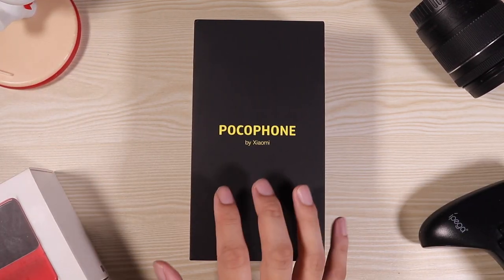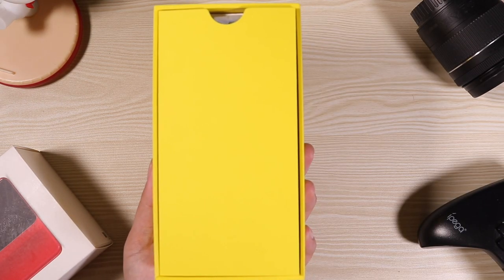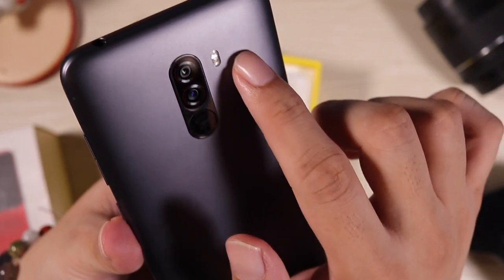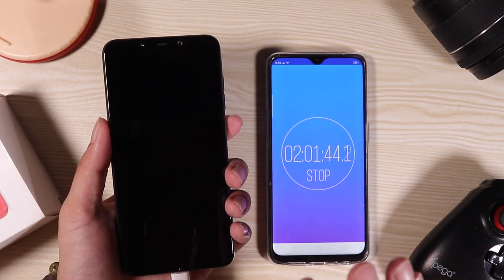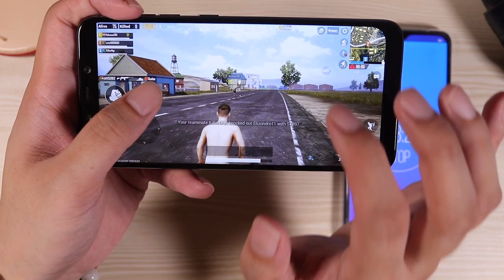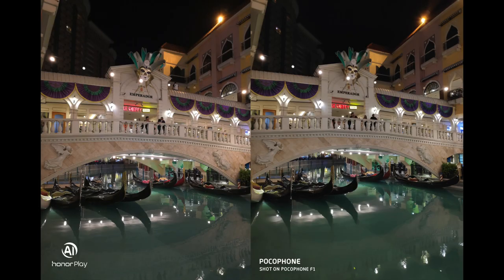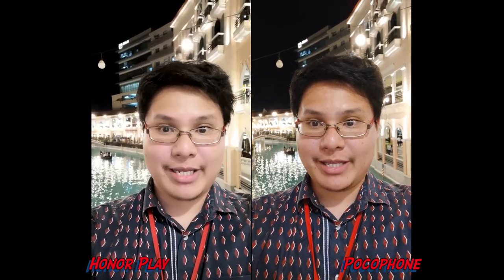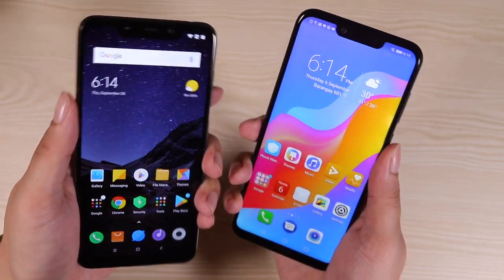Pocophone F1 Unboxing - Pubg, Battery, Camera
Pubg, Battery, and Camera. All the Essentials on the Pocophone F1 right here at techbeans. It's currently the best Smartphone in 2018 right now and it only costs $300.

It has a Snapdragon 845 Processor, Liquid Cooling, 4000mAh battery, a headphone jack and expandable memory! It doesn't get any better than that.

Camera Specs:

Rear
2 MP, f/1.9, 1/2.55", 1.4µm, dual pixel PDAF
5 MP, f/2.0, 1.12µm, depth sensor
Video: 2160p@30fps, 1080p@30fps (gyro-EIS), 1080p@240fps

Selfie
20 MP, f/2.0, 0.9µm
Video: 1080p@30fps